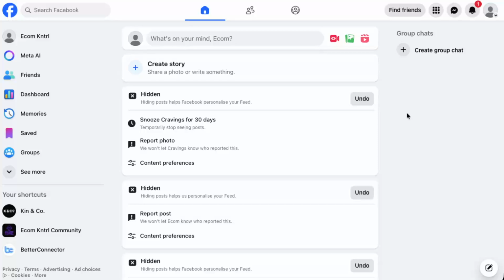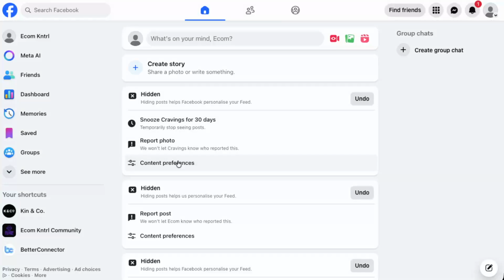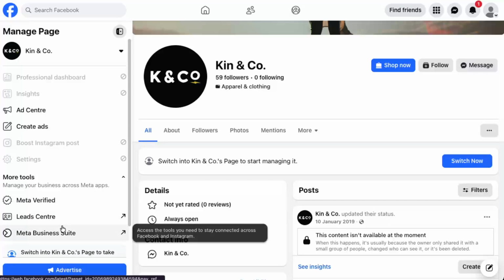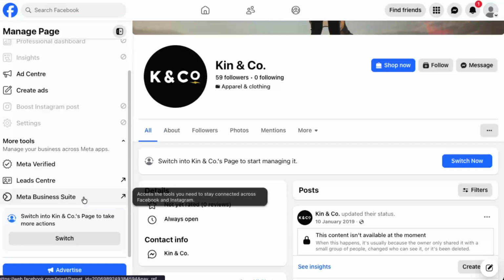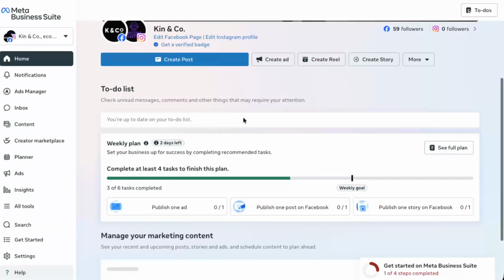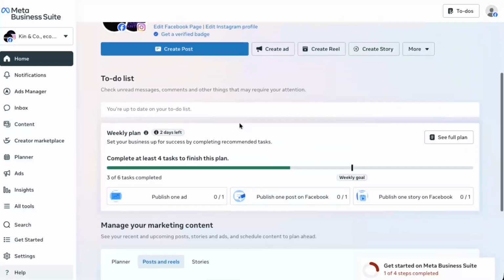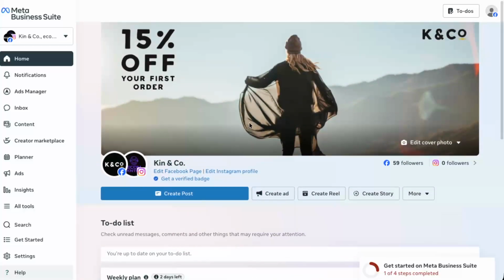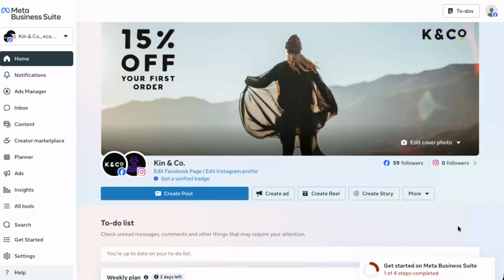How To Log In To Meta Business Suite (2026) | Step-by-Step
How to log in to Meta Business Suite can be confusing if you’re new to Facebook’s business tools. In this video, you’ll learn step-by-step how to access Meta Business Suite using the latest, correct method. We’ll walk you through logging in from desktop and mobile, connecting your Facebook Page and Instagram account, and switching between multiple business profiles easily. You’ll see exactly where to click, how to handle permission requests, and what to do if your account doesn’t appear. This tutorial is up to date with the current Meta interface, so you’re not wasting time on outdated instructions. By the end, you’ll be fully logged in and ready to manage your content, messages, and insights in one place.